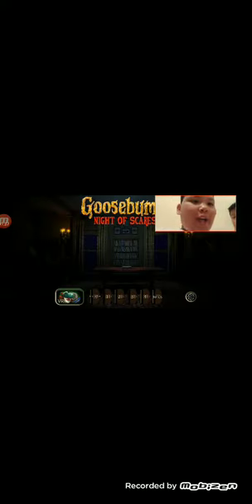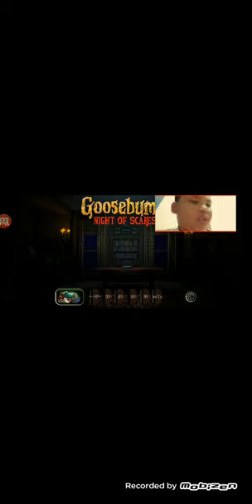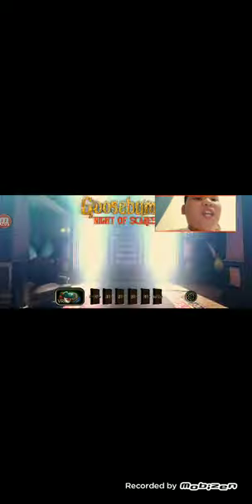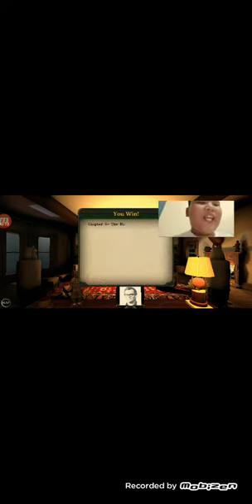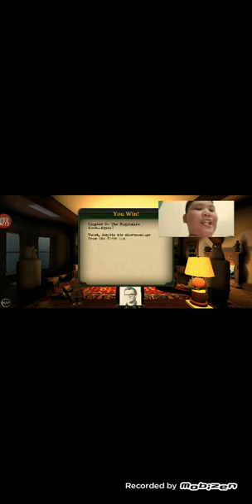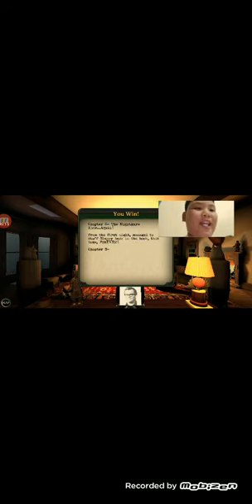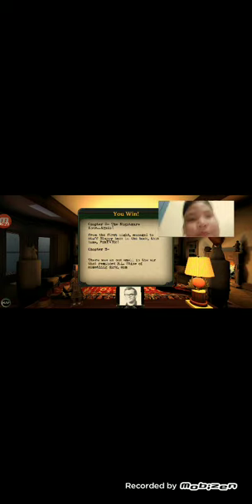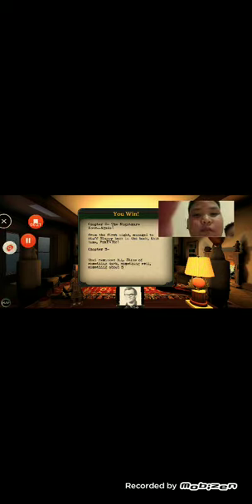Goosebumps night of scares in level 2